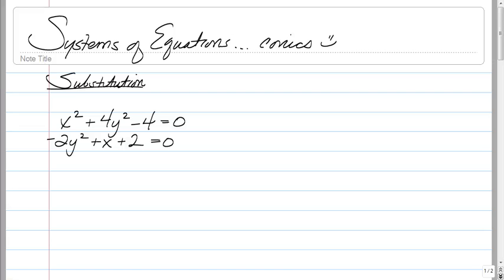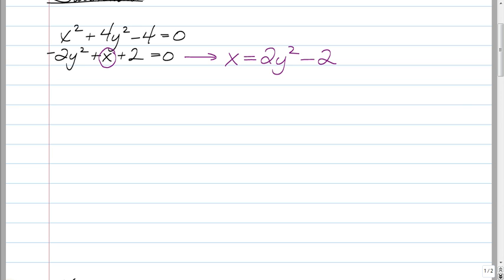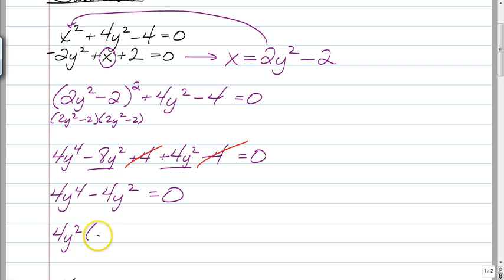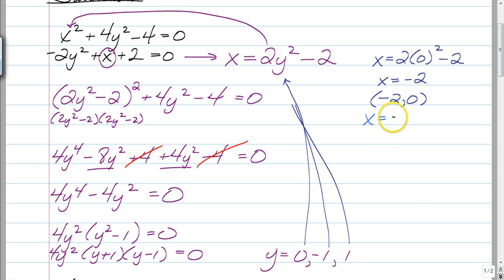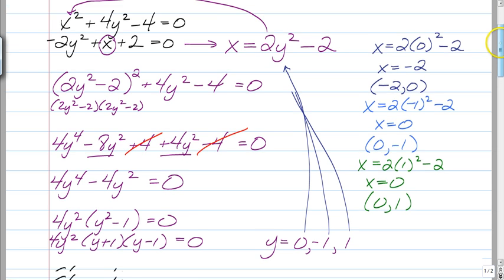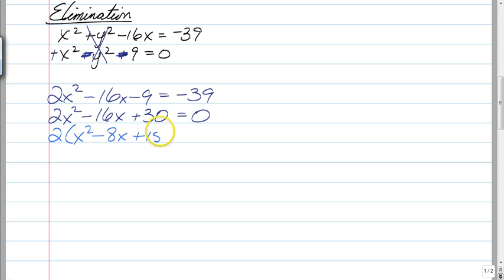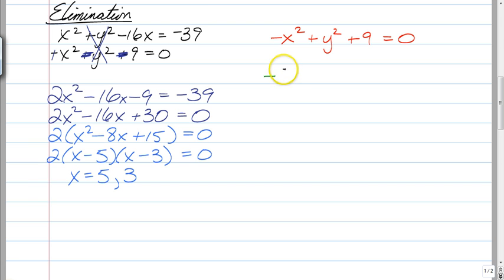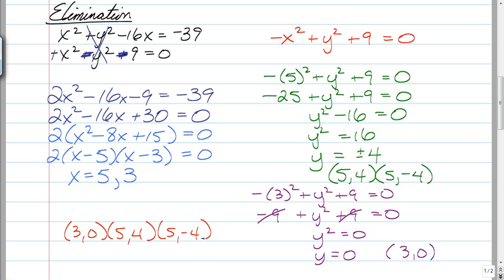NotesD8A2TConics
Systems of Conics